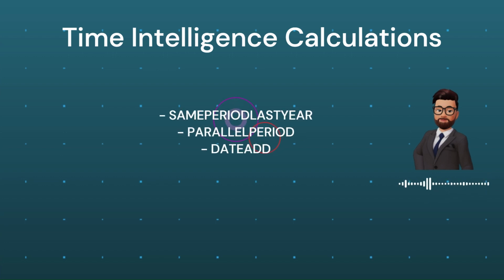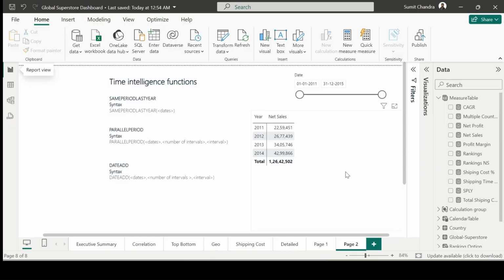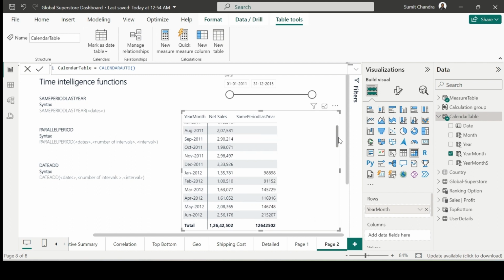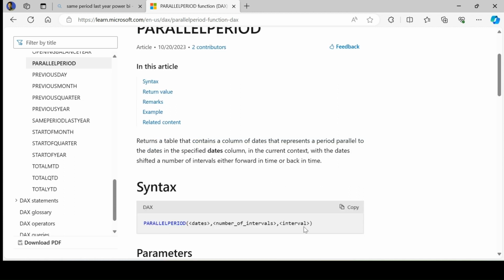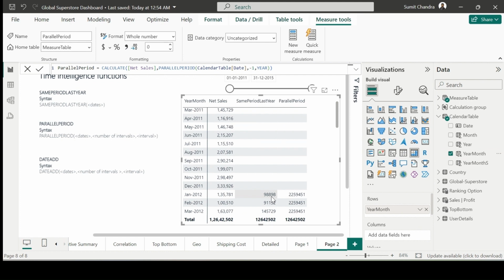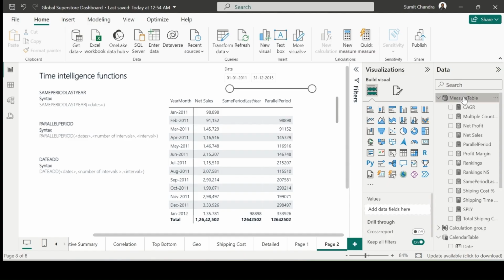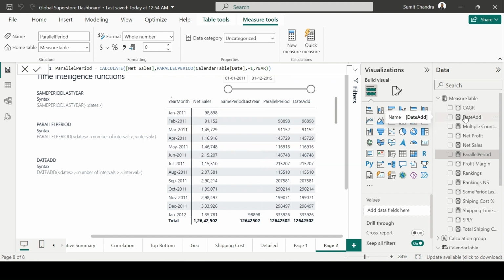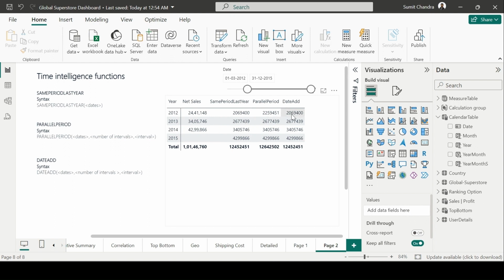Dive into Power BI Time Intelligence DAX: SAMEPERIODLASTYEAR, PARALLELPERIOD, and DATEADD Explained!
In this insightful video, we delve into the world of time intelligence functions in DAX: SAMEPERIODLASTYEAR, PARALLELPERIOD, and DATEADD. Learn how to leverage these powerful functions to analyse trends, compare data across different time periods, and unlock valuable insights in your Power BI reports. Whether you're a beginner or an advanced user, this comprehensive guide will help you master time analysis techniques like a pro. 🎉

Additionally, discover practical examples and real-world scenarios where each function shines, empowering you to make informed decisions based on historical data trends. Join us as we unravel the complexities of time intelligence in DAX and elevate your data analysis capabilities to new heights!

Power BI, Time Intelligence, Power BI Tutorial, Business Intelligence, Data Visualization, Power BI Date Time Function, SAMEPERIODLASTYEAR, PARALLELPERIOD, DATEADD